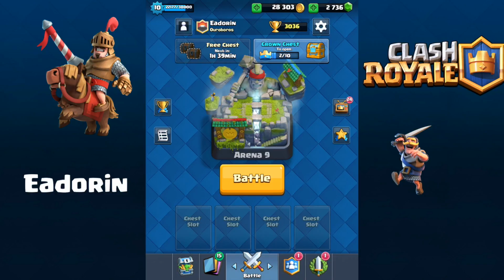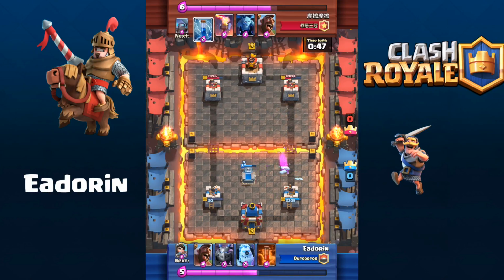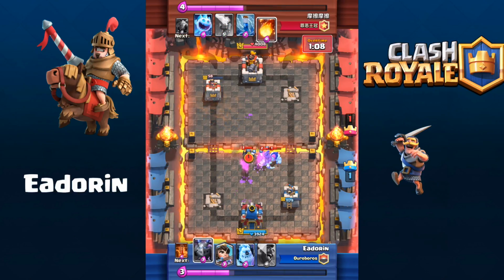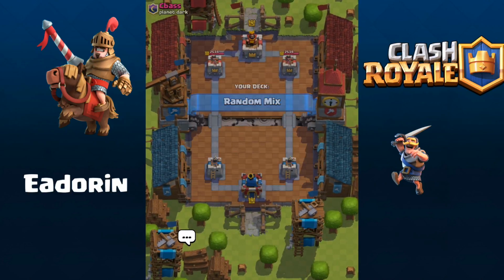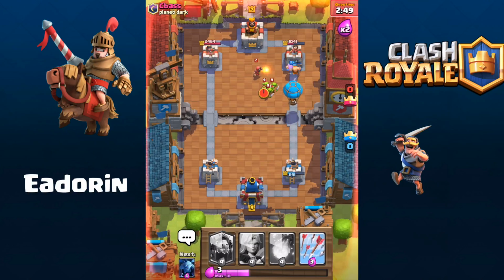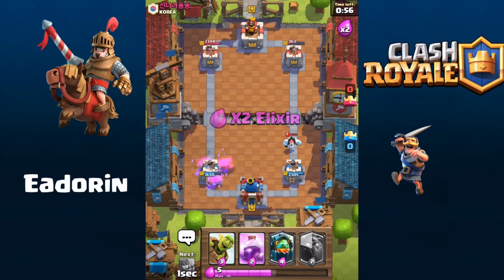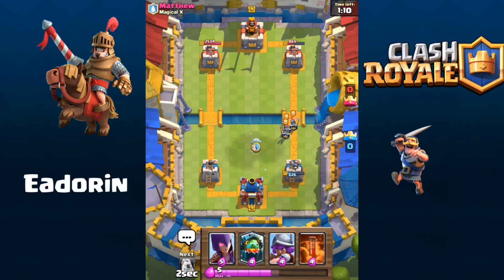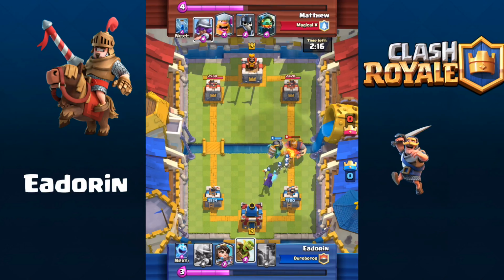CR: Blind Challenge!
12 and 2 with Hog Cycle, plus Blind Challenge Matches!